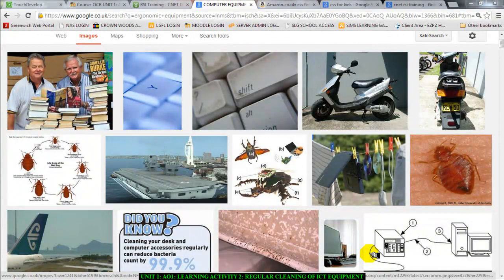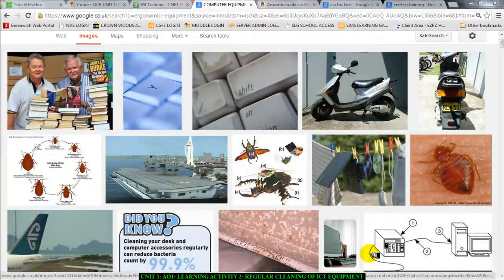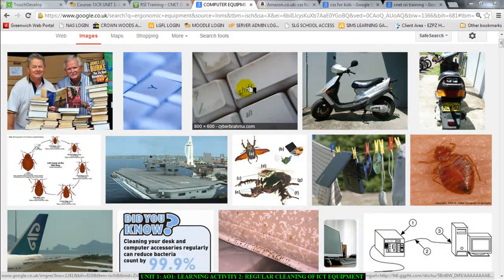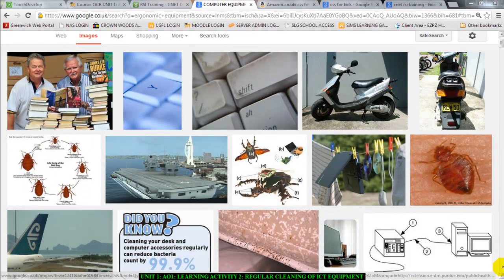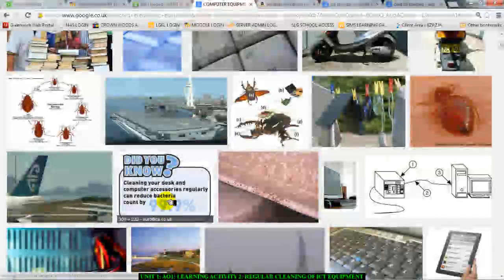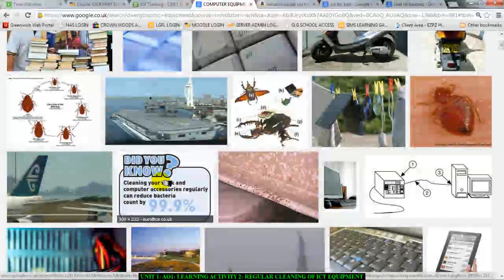AO1 LEARNING ACTIVITY 2 CONTAMINATED ICT EQUIPMENT